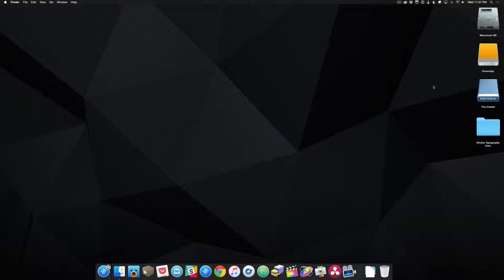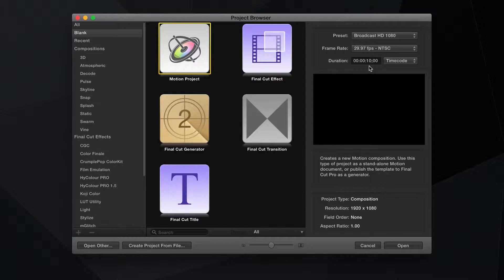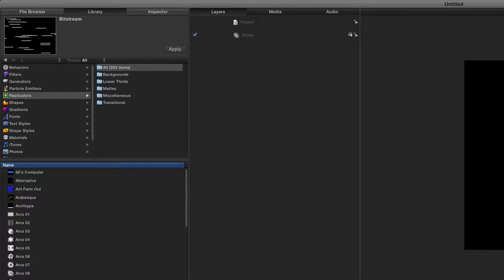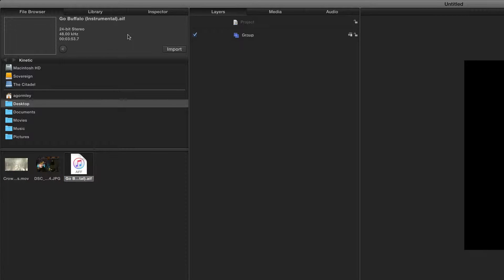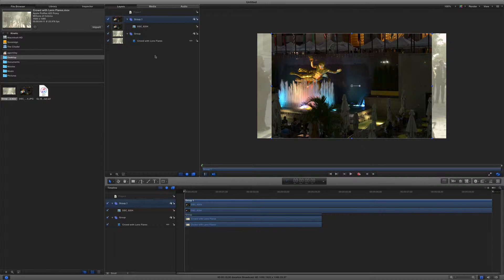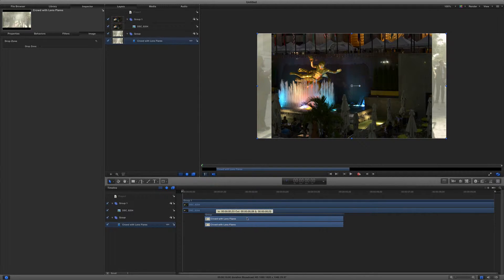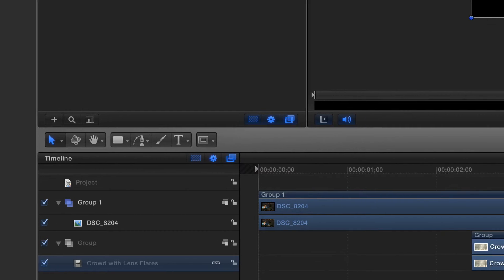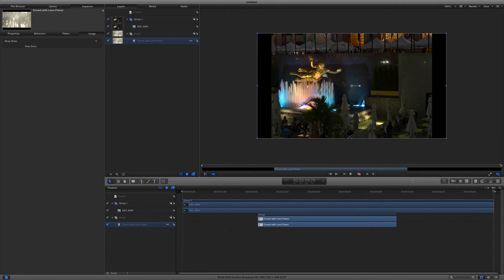Learning Kinetic Typography Part 1: Navigating Apple Motion's Interface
In this episode, we cover the interface of Apple Motion 5. Not all of it in its entirety, but just enough to make you a dangerous motion graphics creation weapon. This is the first in our series about learning how to create a kinetic typography project in Motion.